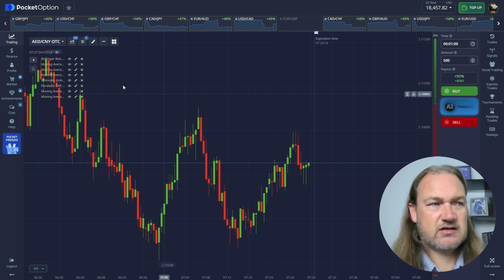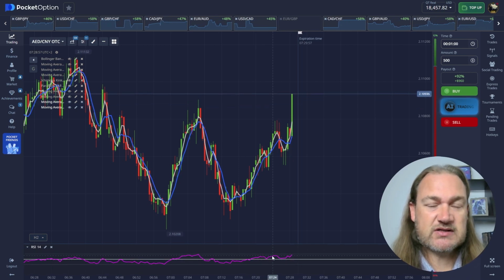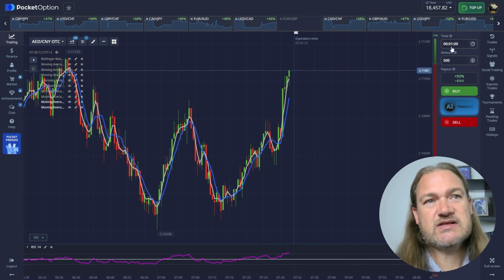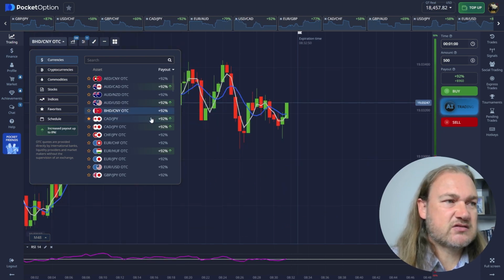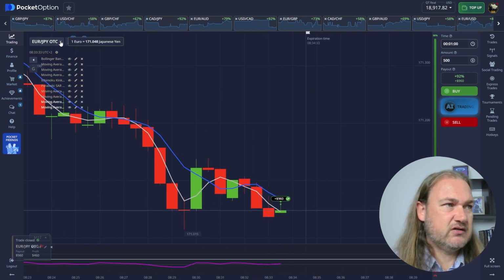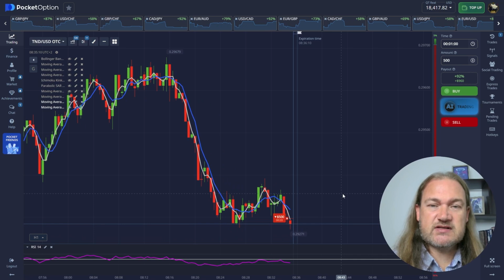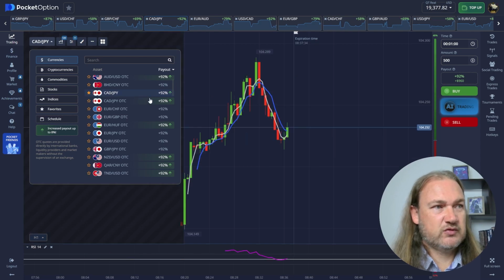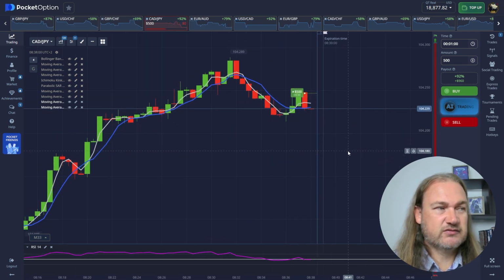How to Use Moving Average + RSI for Better Trades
In this video, you'll learn how to use the Moving Average together with the RSI to improve your trading accuracy. This combo helps you follow the trend with confidence and avoid risky entries by confirming market momentum. We’ll explain the logic behind this setup, how to spot strong signals, and apply it on live charts step by step. If you’ve been struggling with late entries or false breakouts, this strategy can help you stay ahead of the move. Simple, reliable, and beginner-friendly!